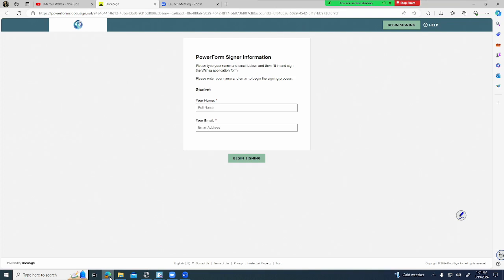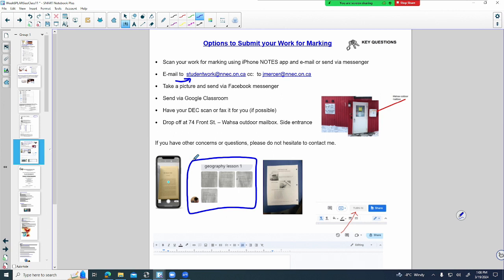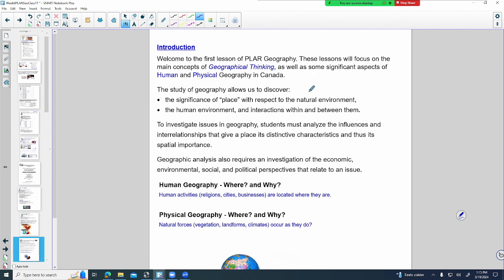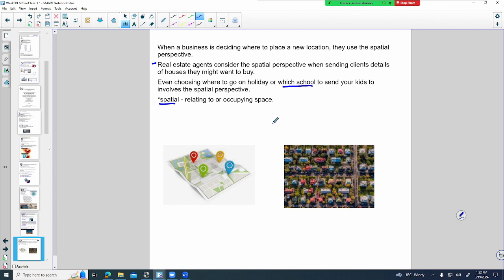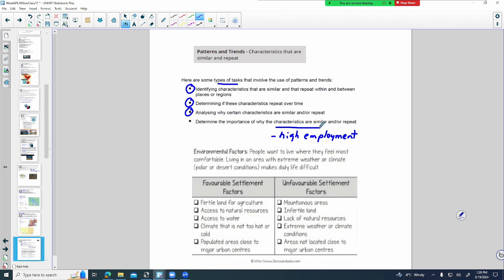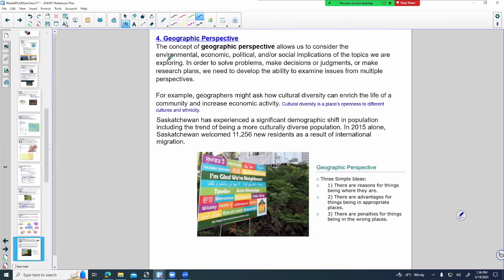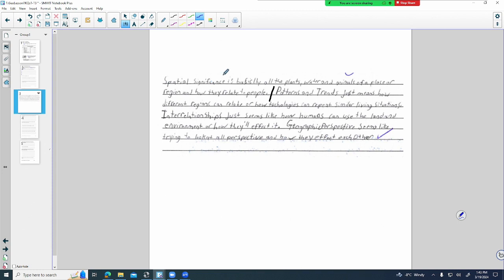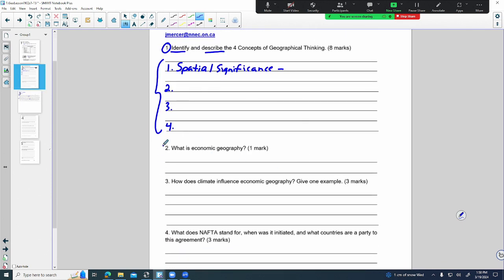PLAR Geography Lesson 1 Key Questions 1-3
PLAR Geography Lesson 1 - Topics: Concepts of Geographical Thinking (Spatial Significance, Patterns & Trends, Interrelationships, & Geographic Perspective). Human Geography (Economic Geography). These concepts can help us to develop a deeper understanding of place and engage critically with geographic phenomena (things like regions, ecozones, economics, or climate change, etc.).

Human Geography is the human political and cultural branch of geography that focuses on how humans adapt themselves to the land and to other people. It deals with economics, urbanism, and the military. Economic geography is the study of the widely varying economic conditions across the Earth. The economics of a geographical area can be influenced by climate, geology, and socio-political factors.

Do key questions 1-3.